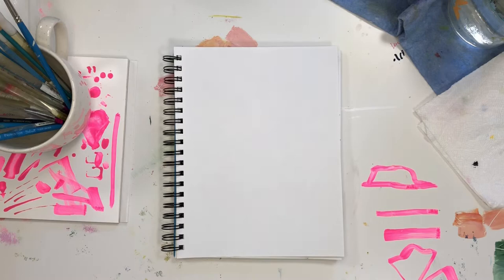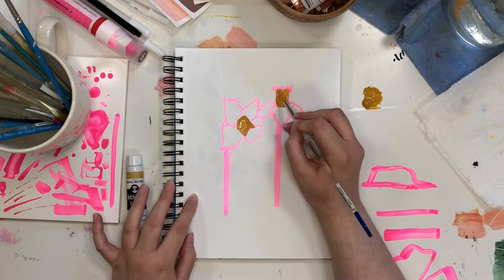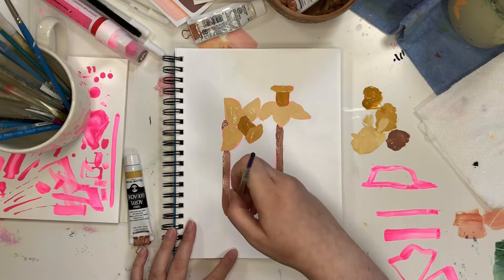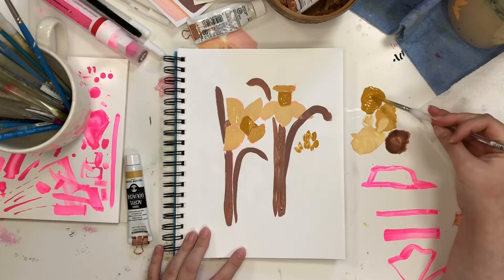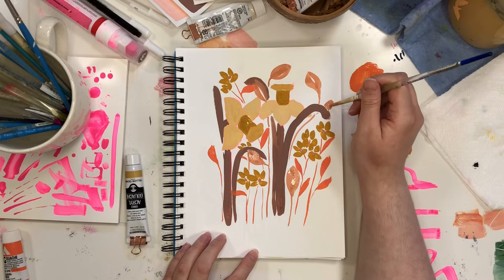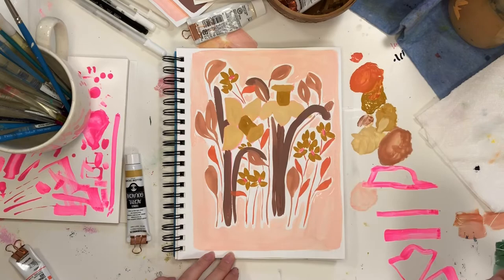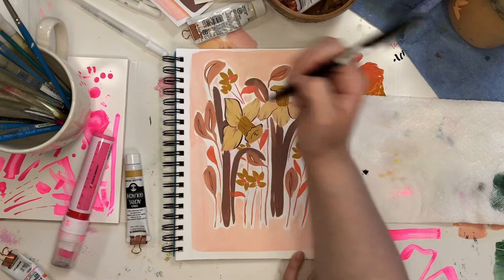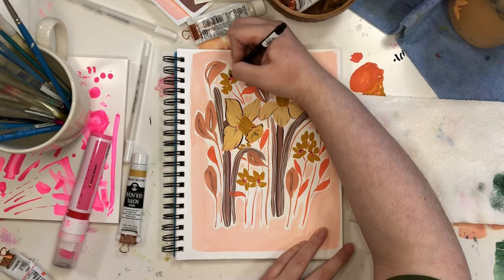Why Paint With A Limited Colour Palette? Healing With Art Timelapse of Daffodils in Gouache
In today’s video, during my Healing With Art time, I focused less on colours and more on relaxing with art. This was made possible by working with a limited colour palette.

Where you can find me - Tik Tok and Instagram

Supplies used:
Turner Acrylic Gouache